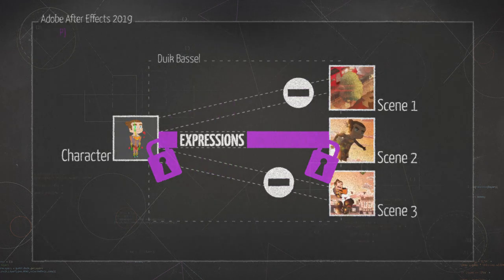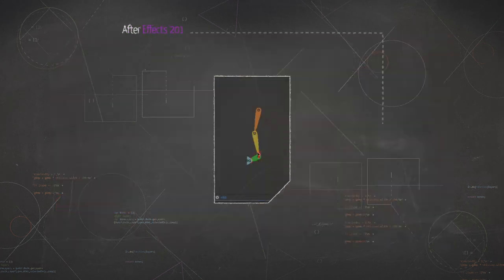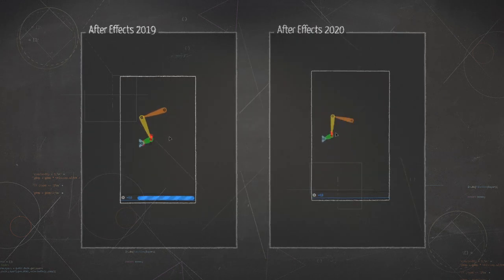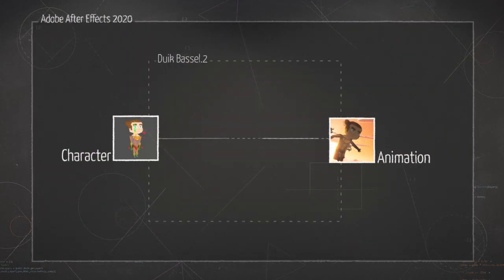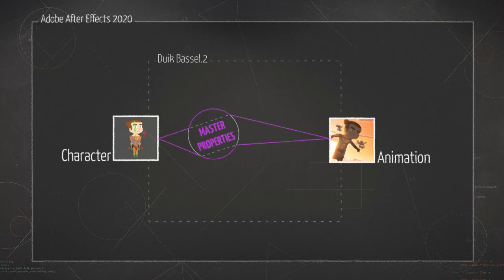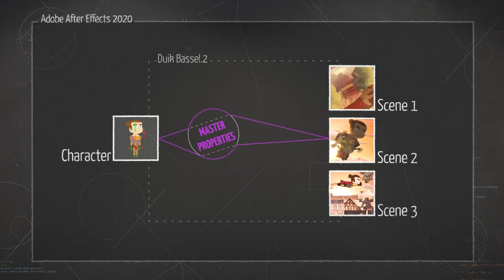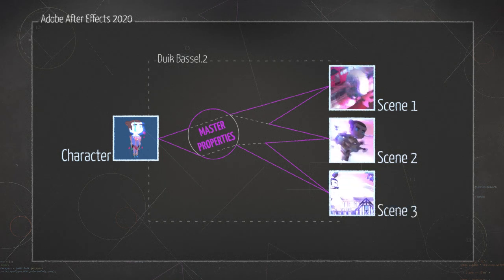Performance and Master Properties in After Effects 2020 and Duik Bassel.2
After Effects 2020 has arrived, and Duduf has some good news about it!